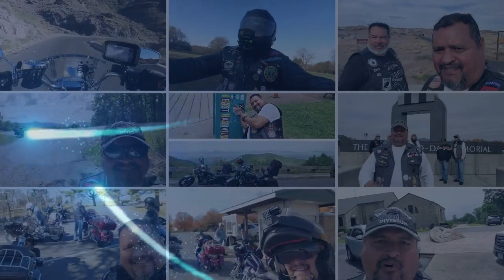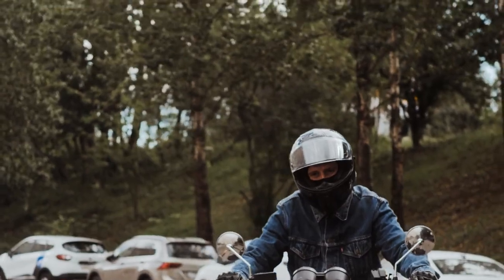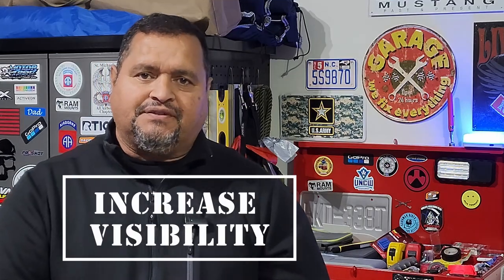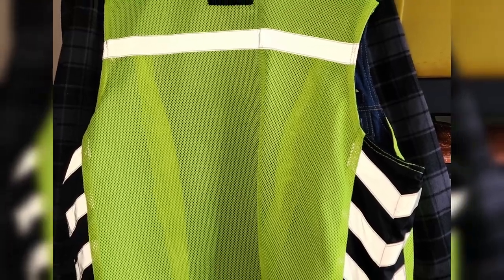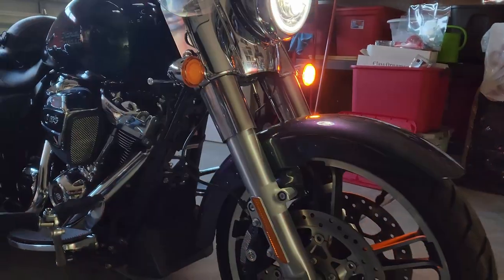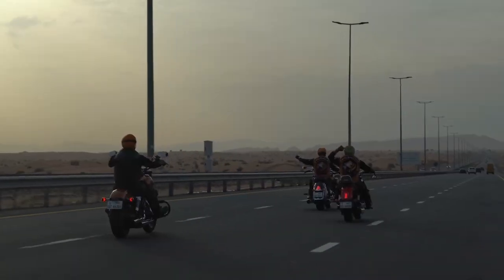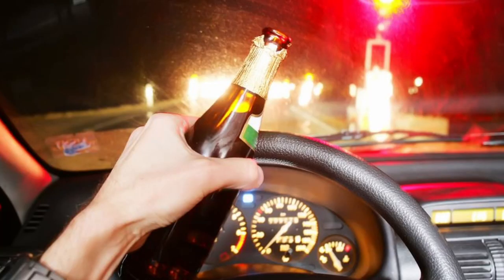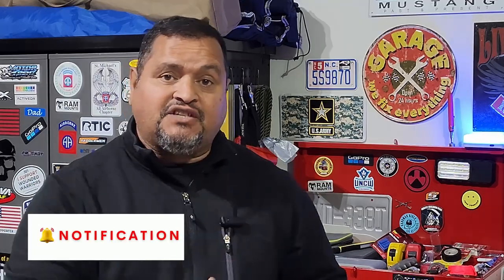PART 2 - How To Ride A Trike Motorcycle: The Complete Guide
Now that you know the basics of how to ride a trike motorcycle, it's time to learn some more riding techniques. In this video, we'll cover everything from the SEE system, increasing visibility, seeing others, intersections, and riding at night. After watching this video, you'll be better prepared to ride a trike motorcycle.

0:00 Introduction
0:42 SEE System
1:05 Increasing Your Visibility To Others
2:57 Helping You See Others
5:03 Intersections
5:41 Passing Other Vehicles
7:02 Night Riding

Equipment Used:
Galaxy S22 Ultra Cellphone
Ulanzi U-Pad II
TONEOF 60" Cell Phone Selfie Stick
Roskie 67inch/1.7Meter Phone Tripod
Selfie Stick Tripod, 62 inch Ultra-long Extendable Selfie Stick Tripod Stand
Quantaray Tripod
ULANZI J12 Wireless Lavalier Microphone for USB C Phone
Tascam DR-05X Digital Recorder
Purple Panda Lavalier Microphone
Deity V-Mic D4 Mini Video Microphone
Holy Stone Drone